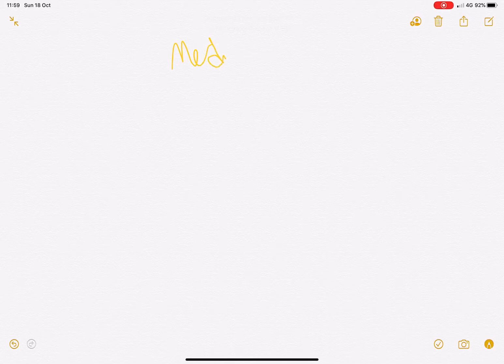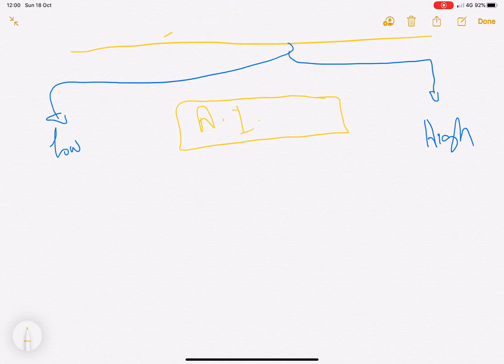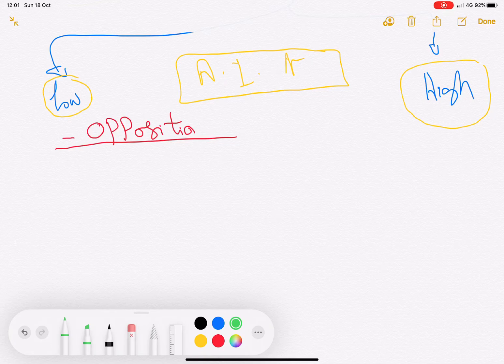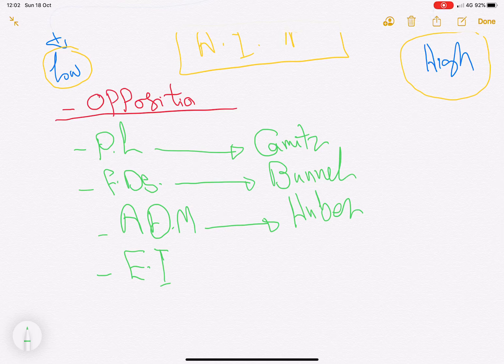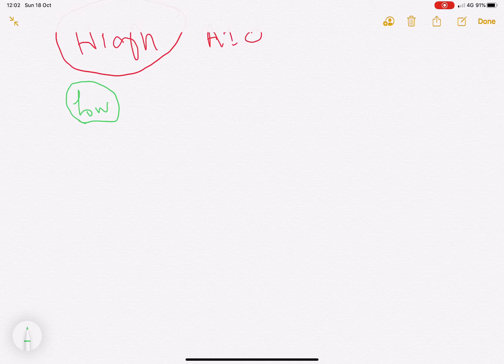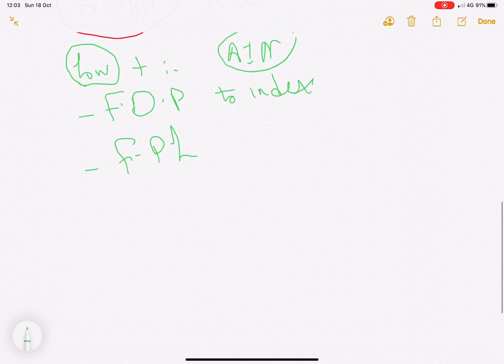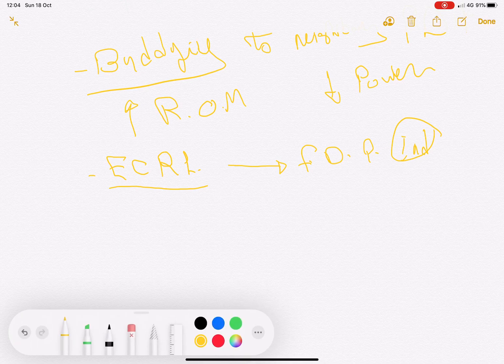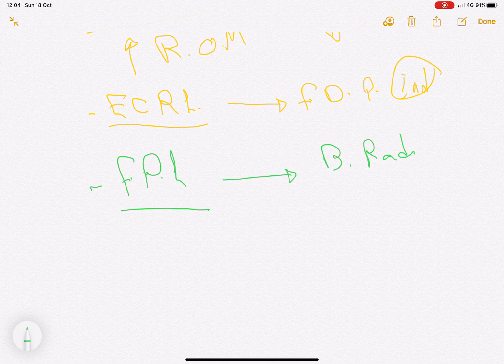Tendon transfer for median nerve palsy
Plastic surgery
Hand surgery
Exams